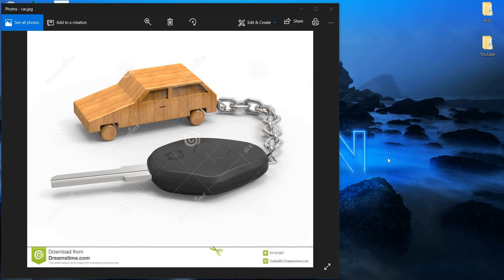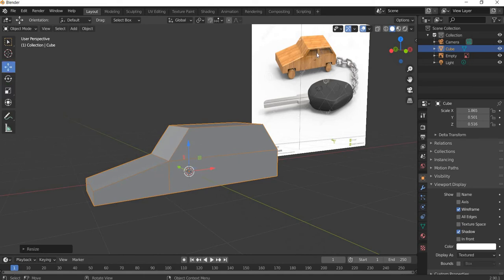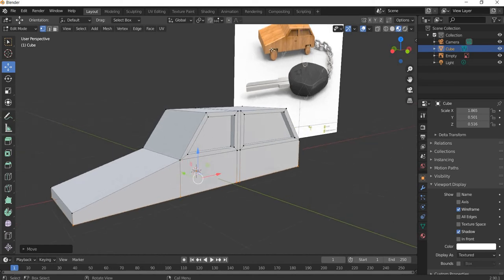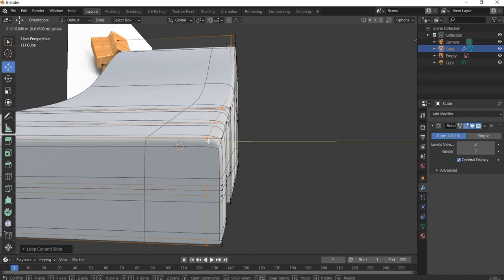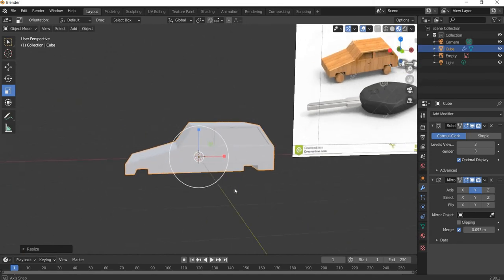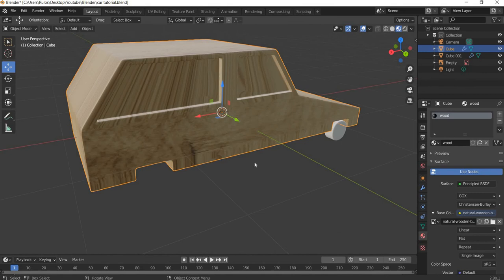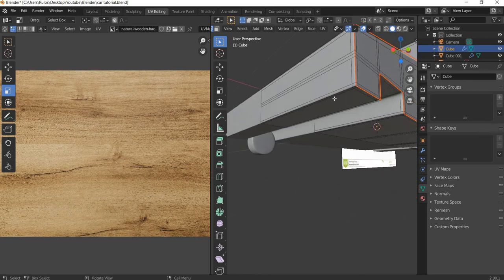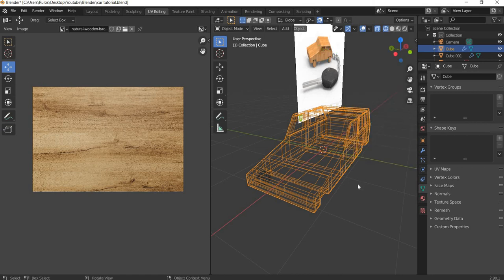Blender 2.9 - Modelling and rendering a wooden car object part 1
In this tutorial we will try to recreate an image from the internet. In the process we will learn how to model, texture map and light and render similar looking image.
We wiil learn how to:
1. Model a car from a box by using tools such as inset, extrude, add edge looop etc.
2. We will look at mirror and subdivision surface modifiers.
3. we will learn how to texture map the object by using unwrap uv and creating seams to create various uv islands.
4. we will look at how to create image based lighting using hdri image and render an image on a white background.